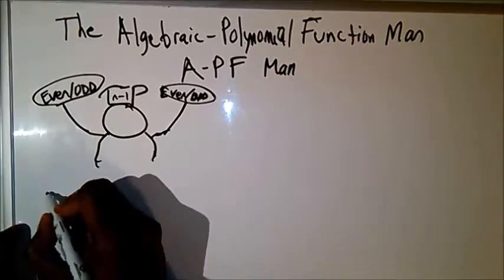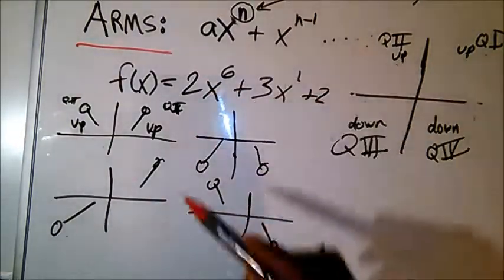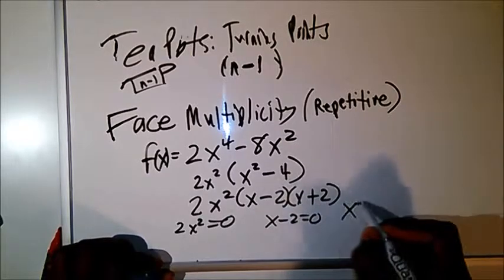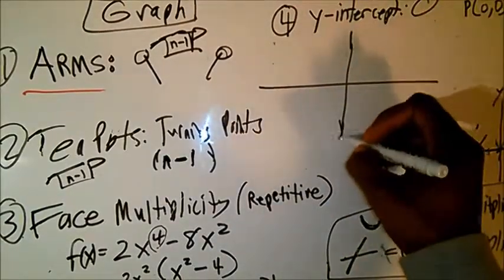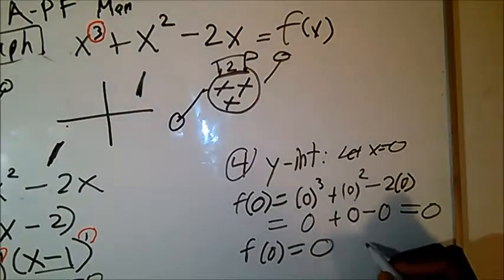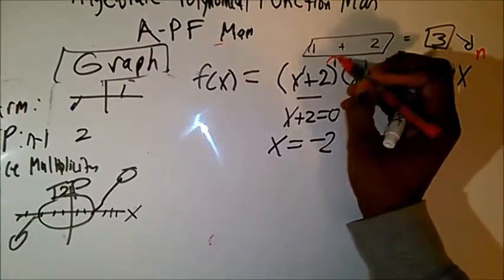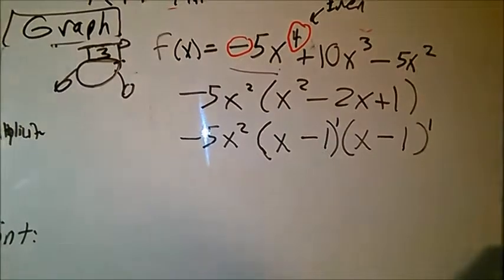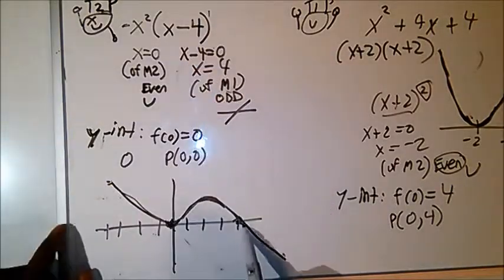Algebraic-Polynomial Function Man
This video shows you how to graph FACTORABLE polynomial functions, using the Algebraic-Polynomial Function Man.

Step 1: Arms
Step 2: Tea Pot (Turning Points)
Step 3: Face Multiplicity (x-intercept behavior)
Step 4: y-intercept